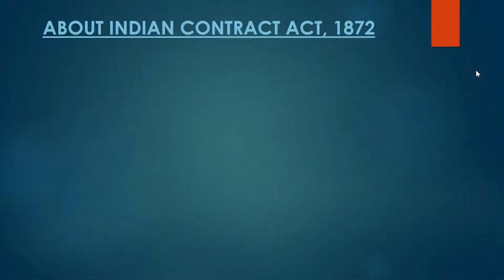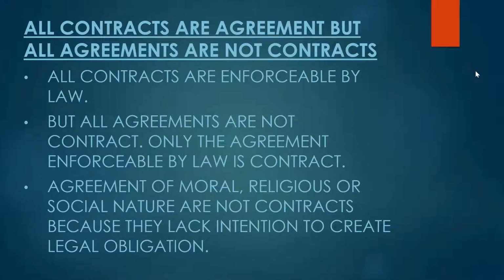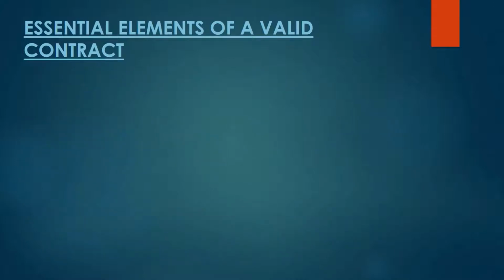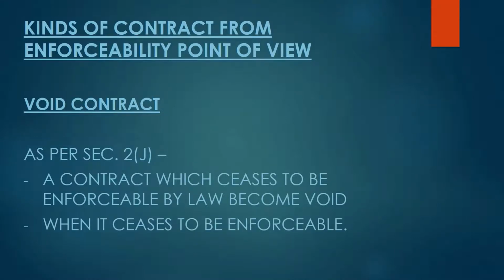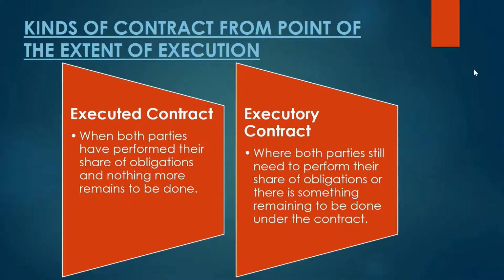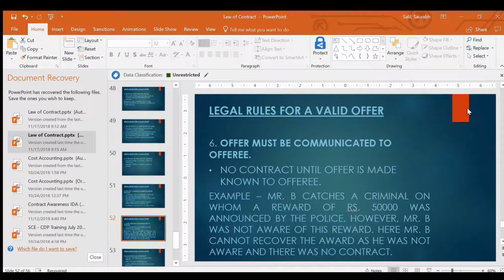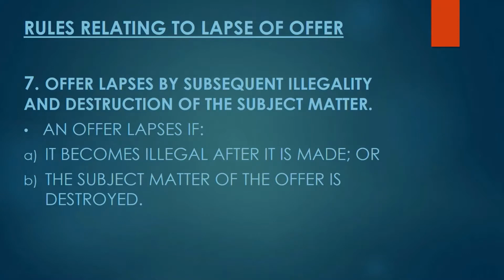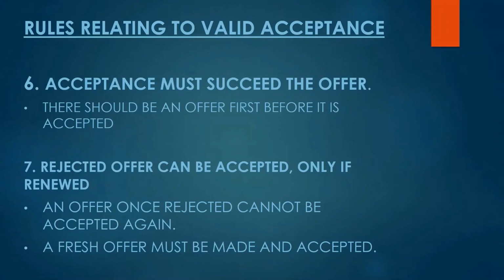Law of Contract in India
Law of contract as under the Indian Contract Act, 1872.

Learn about offer and acceptance, void, voidable and valid contracts, contingent contracts, consideration, the capacity of parties, free consent and much more

If you like this course, do consider taking my premium course which covers the entire Indian Contract Act, 1872 and has proved beneficial to many law student for the purpose of their examination.

Update: After August 5, 2019, the Act extends to whole of India, including the state of Jammu and Kashmir.